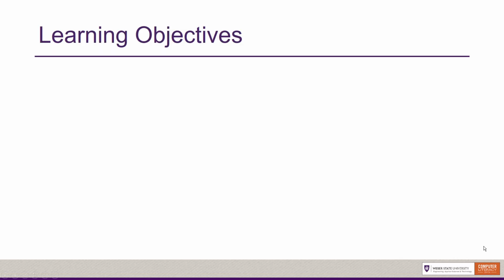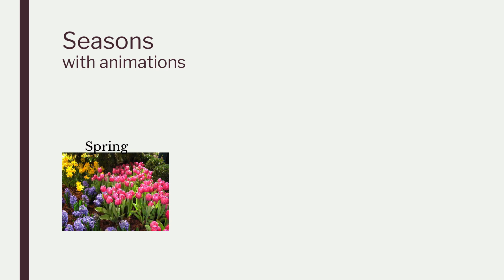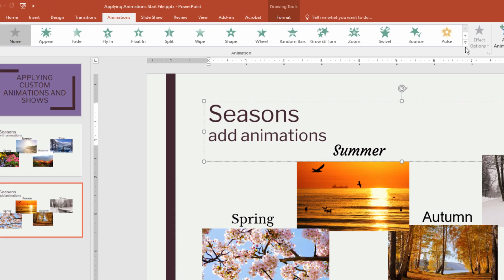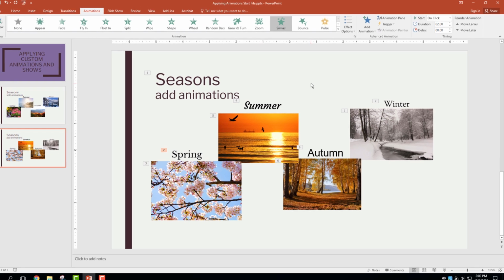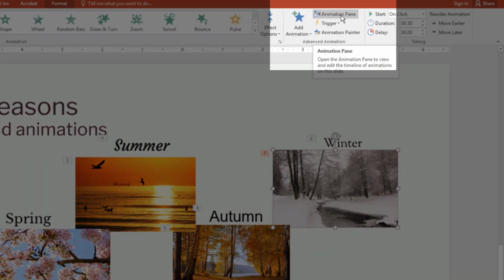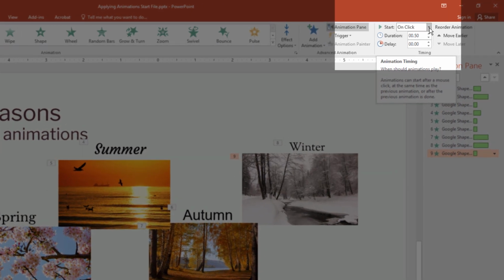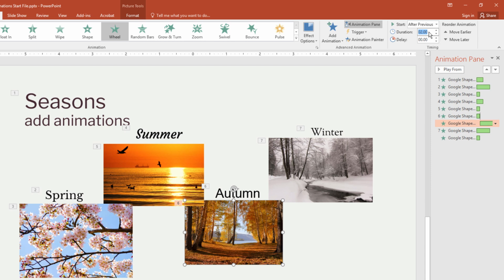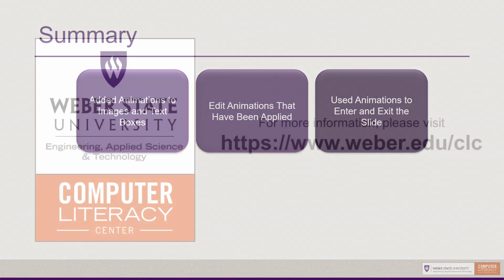Applying Custom Animations in Microsoft PowerPoint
In this video, we will look at a slideshow with animations applied to its items and see how they can add to your presentation. We will then look at the different animations offered and the additional effect options for our presentation. Next, we will look at the animation pane and what that is used for, and we will also look at the Start of the animation and the Duration.